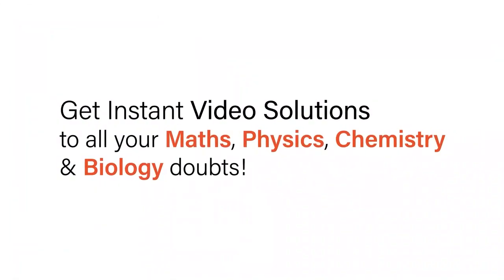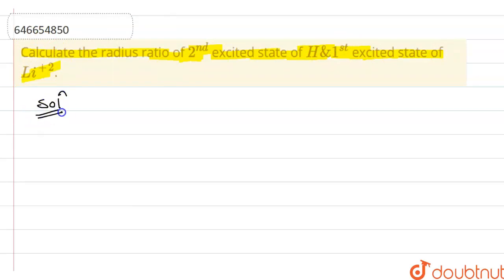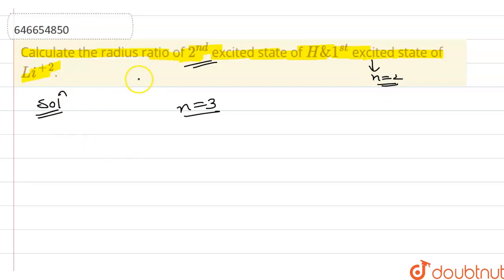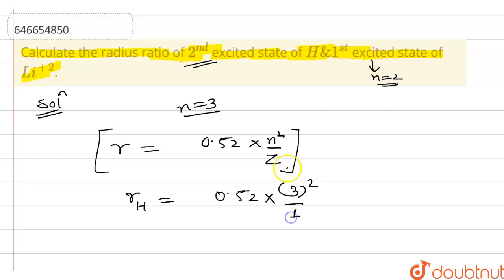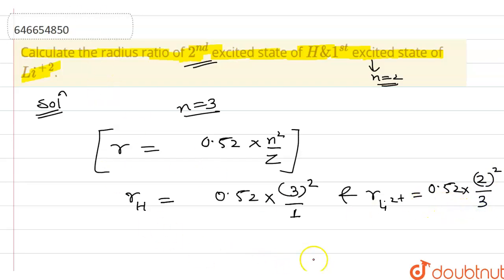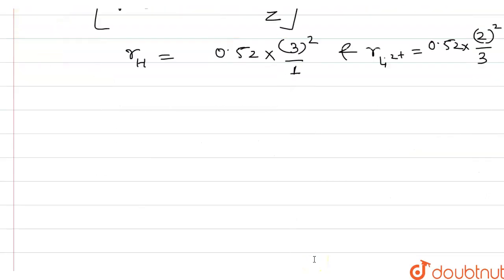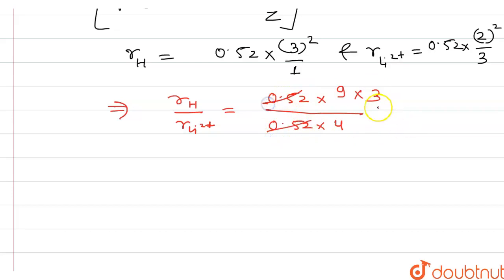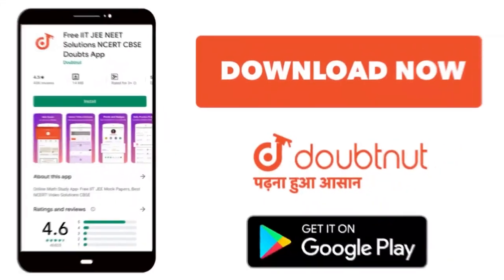Calculate the radius ratio of 2^(nd) excited state of H & 1^(st) excited state of Li^(+2). | 11...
Calculate the radius ratio of 2^(nd) excited state of H & 1^(st) excited state of Li^(+2).
Class: 11
Subject: CHEMISTRY
Chapter: ATOMIC STRUCTURE
Board:IIT JEE

👉 Have Any Query? Ask Us.